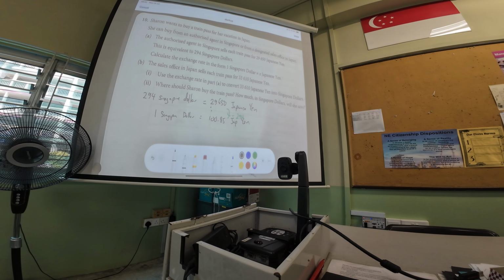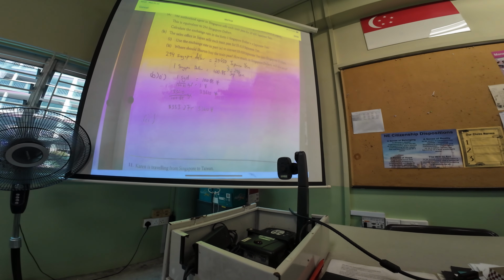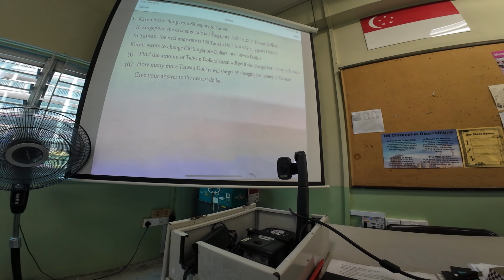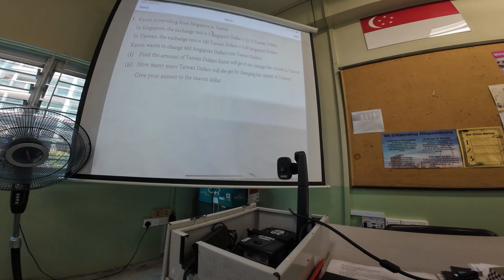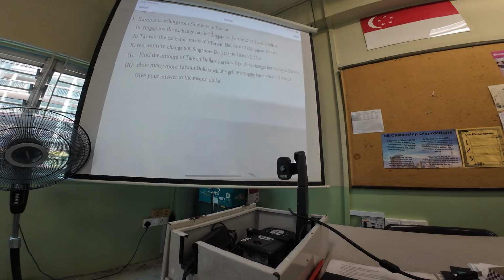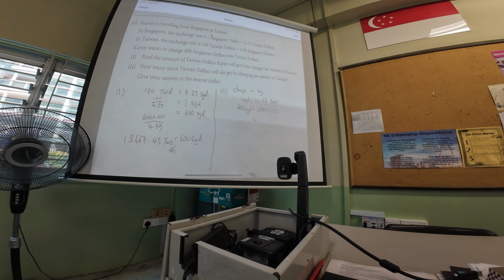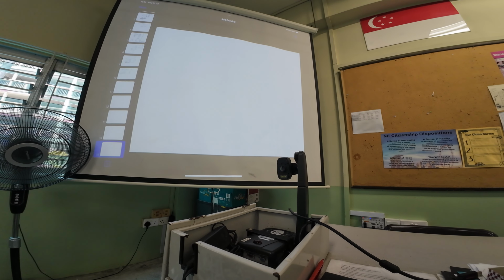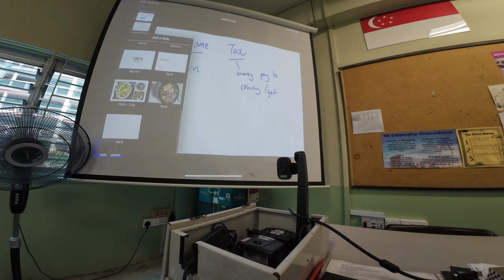2025 1G2 Math 8 Currency Exchange Income Tax 2/4